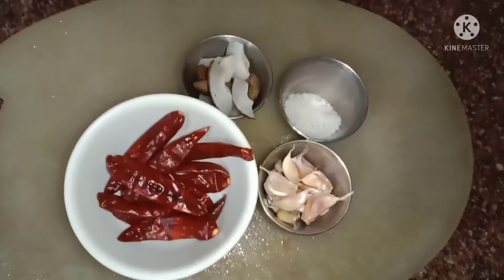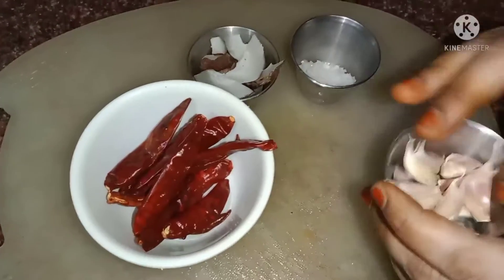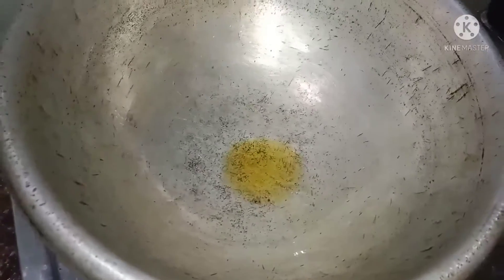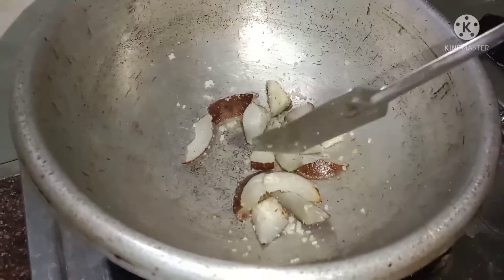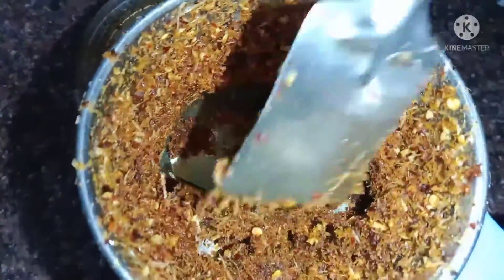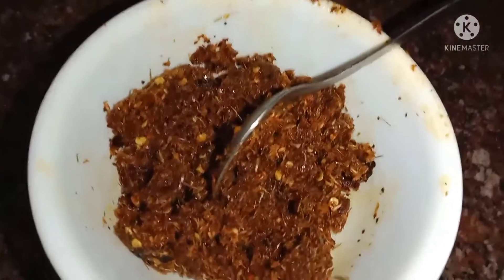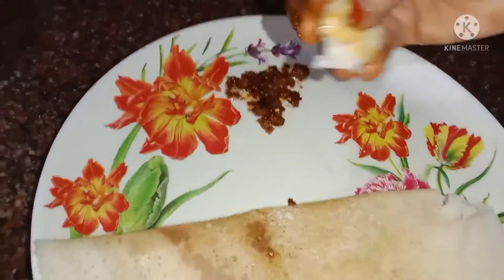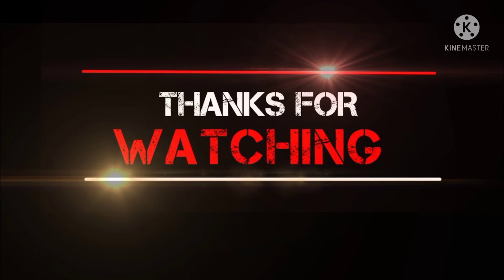இட்லிக்கு ஏற்ற சைட் டிஷ்/ Side dish suitable for Idli Recipe In Tamil